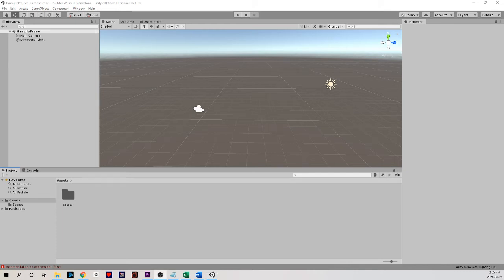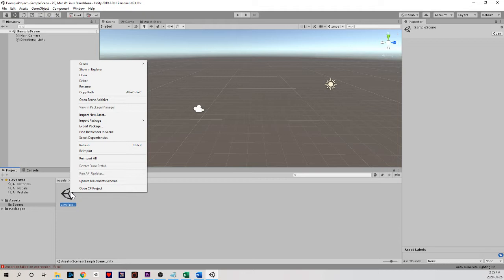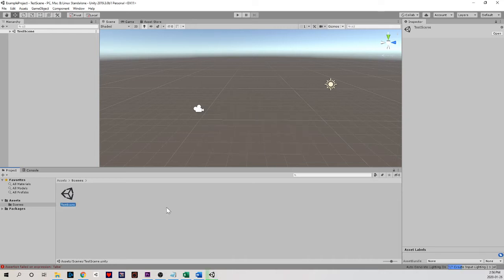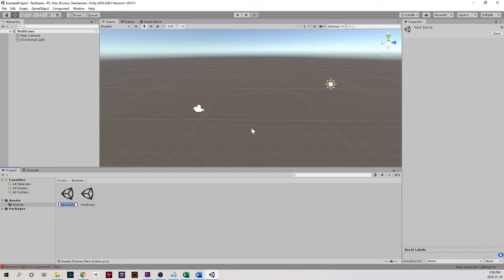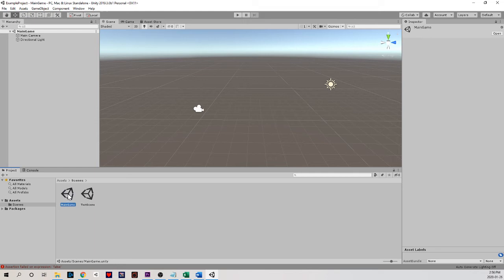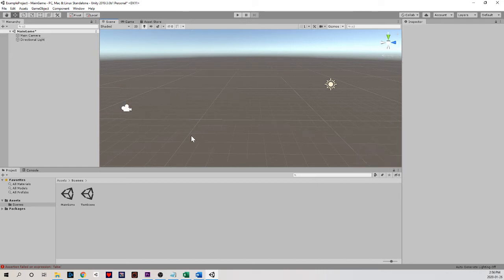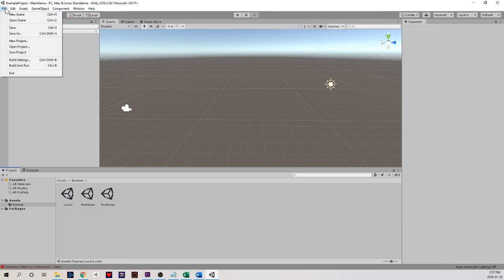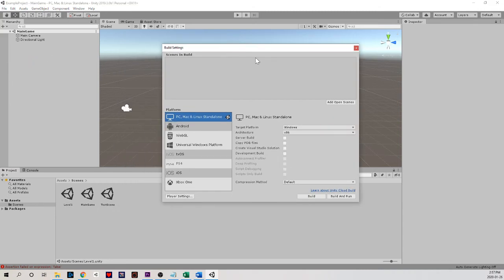Unity Scene Management